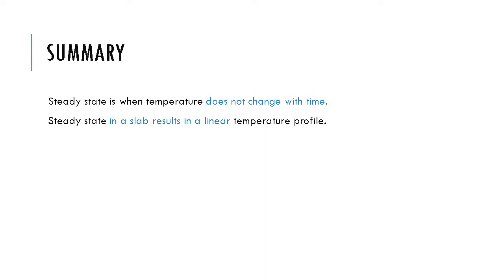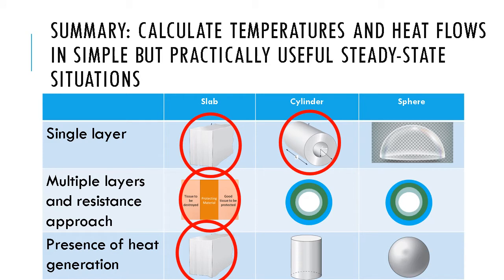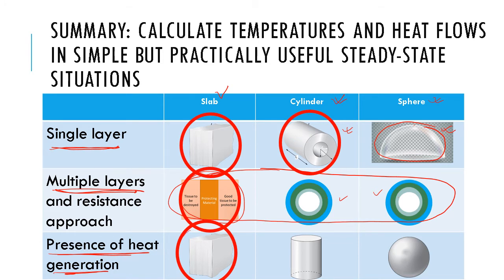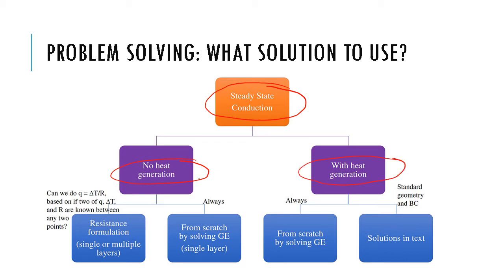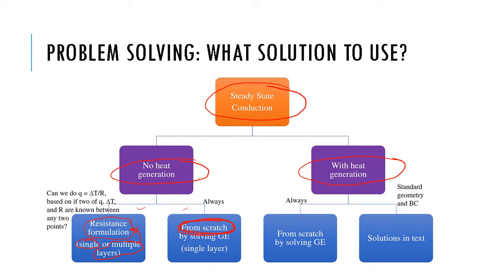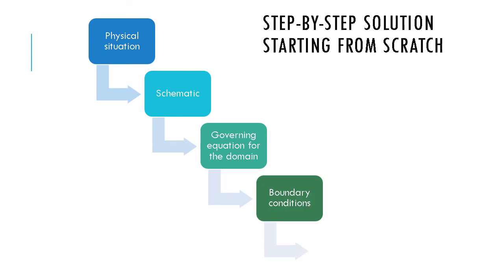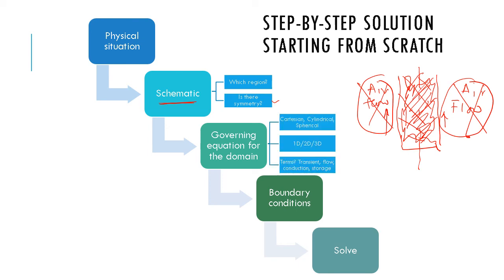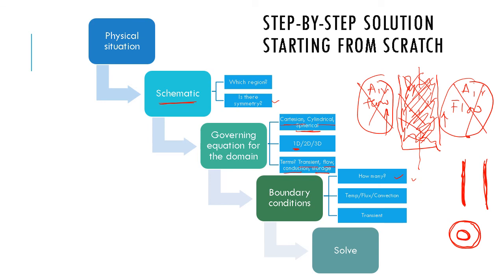Chapter 04: Chapter summary and problem solving: steady-state heat transfer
These videos are part of a MOOC-based platform for a course on heat and mass transfer in biological engineering